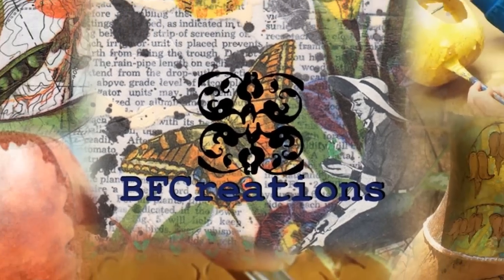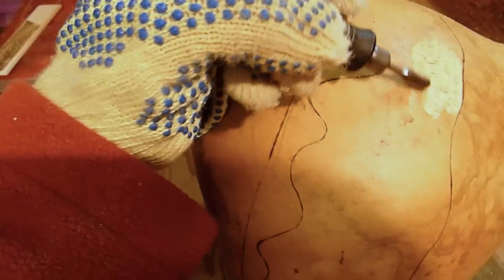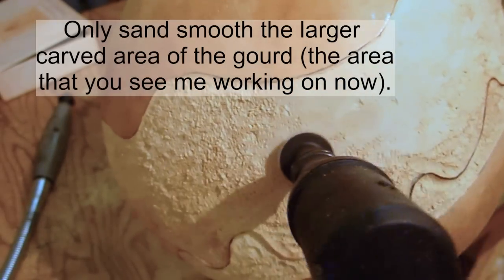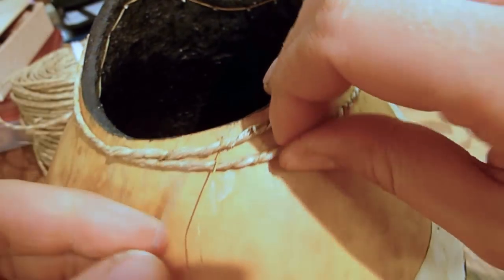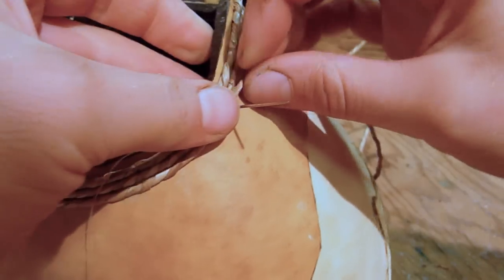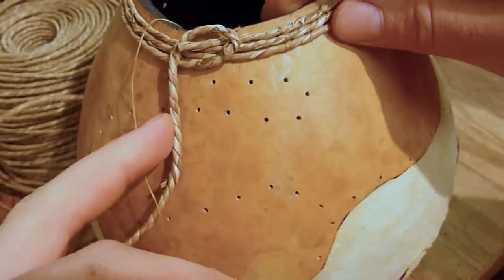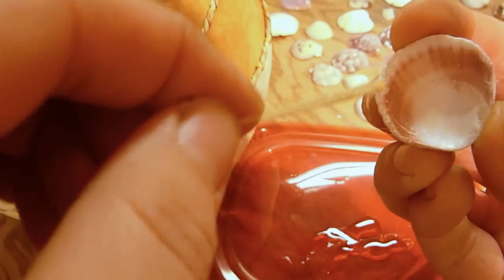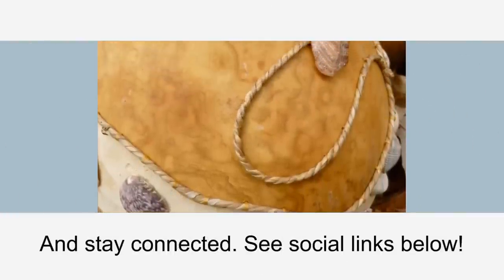DIY How to Power Carve a Gourd: Step by Step Seashell Gourd Project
This beach themed gourd project, brought to you by BFCreations and Bernadette's Gourd Creations, gives you lessons in: power carving, power sanding, woodburning, dyeing with alcohol inks, decorative coiling techniques with sea grass, gluing real shells to a carved gourd, and making some cool texture with real sand.

Purchase a finished "Shells on Seashore" carved gourd, as well as other gourd creations from my Etsy shop

Purchase supplies for this project from Amazon. Use the following links provided:

Sea Grass

Large-Eyed Needle

Adirondack Inks

Right Angle Dremel Attachment

Pin Vise